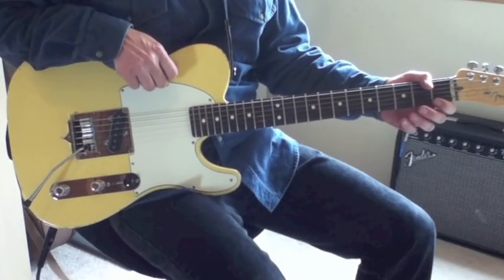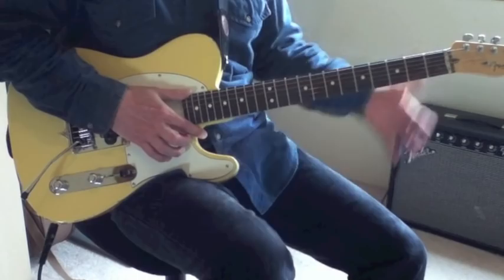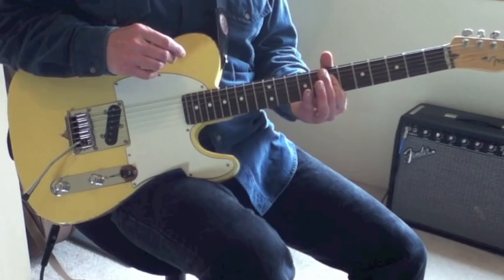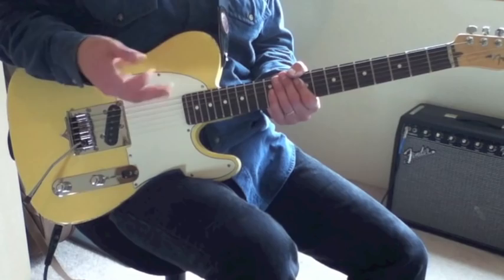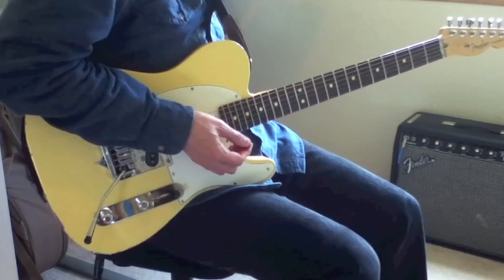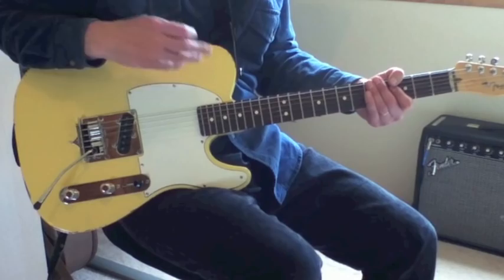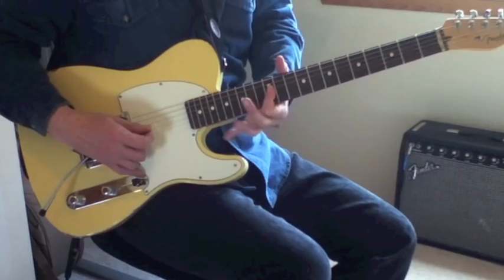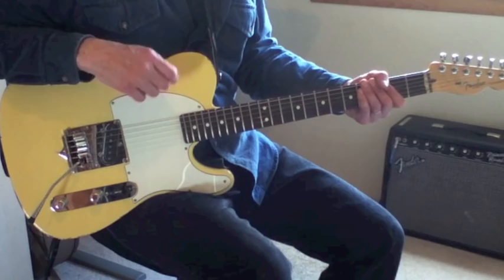Easy George Thorogood Licks (Without a Slide)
Bad to the Bone and Who Do You Love.  Fender Princeton Reverb Reissue, Eminence Legend 105, Fender Telecaster / Esquire, Seymour Duncan Jerry Donahue bridge pickup, Trem King fixed-bridge vibrato system.  MI Audio Crunch Box.  Visual Sound Route 66 compressor. Zoom G2.